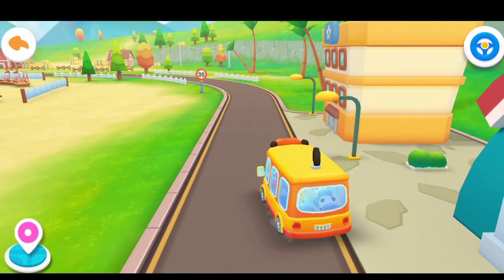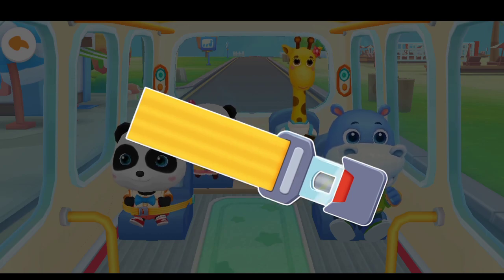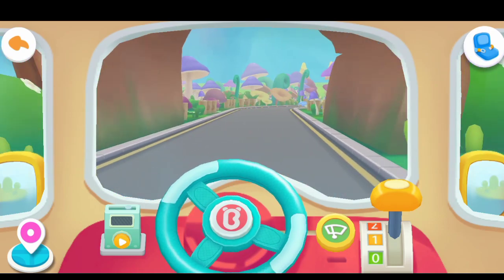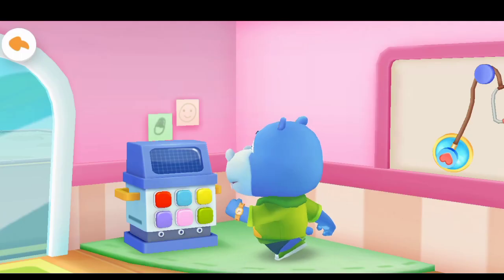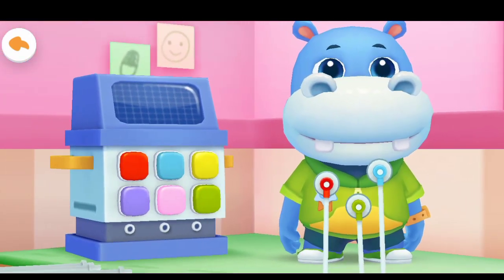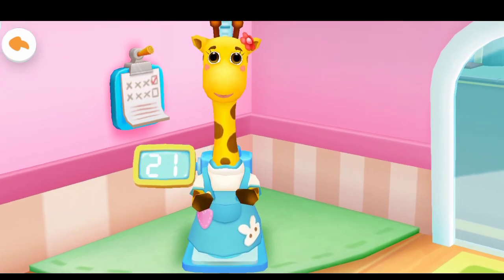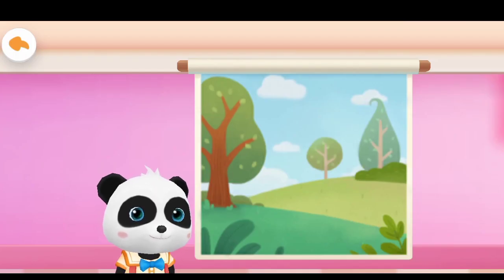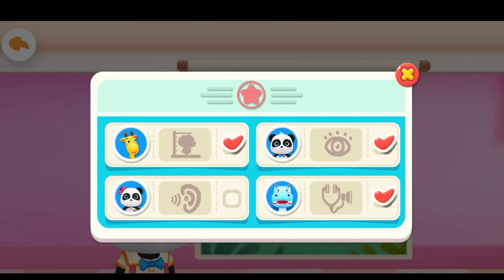Baby Bus Best Quality Game